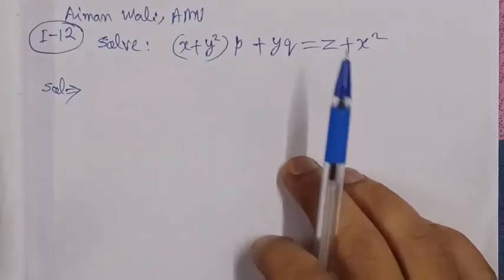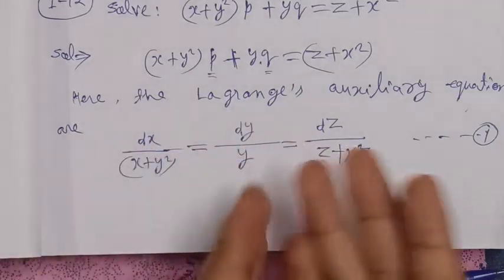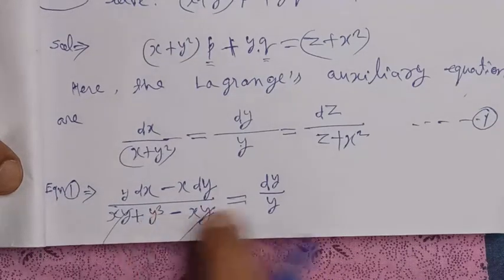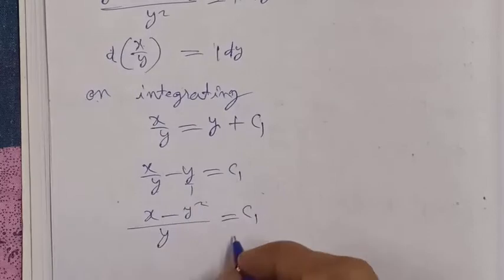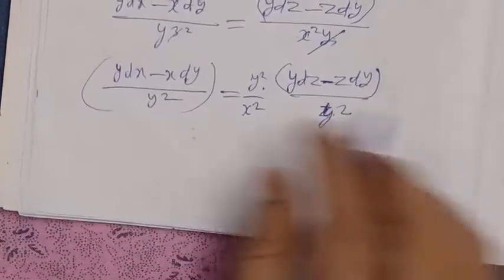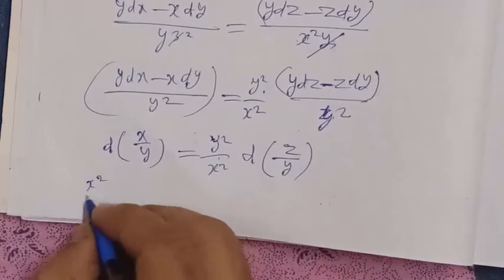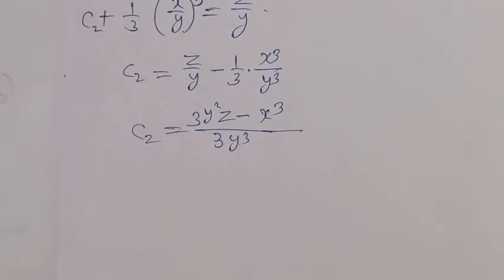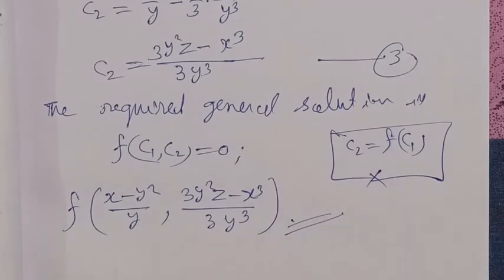Solve:(x+y^2)p+yq =z+x^2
B. Sc. Mathematics:Differential Equation:Partial Differential equation of fp0Solve:(x+y^2)p+yq =z+x^2